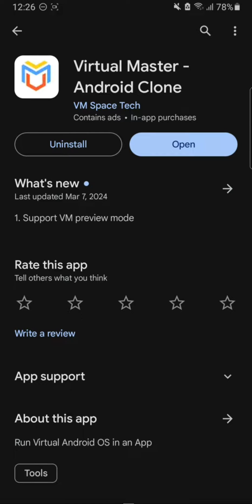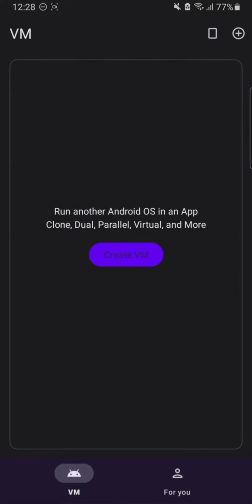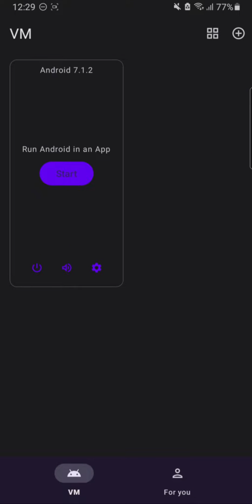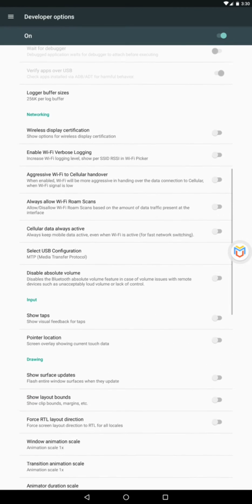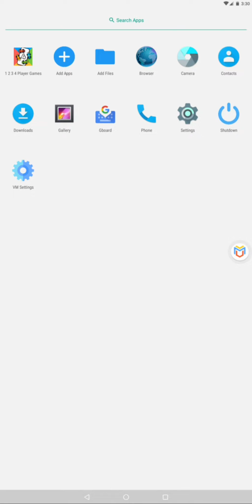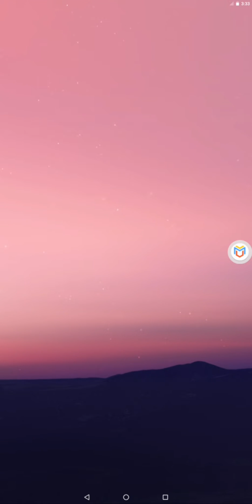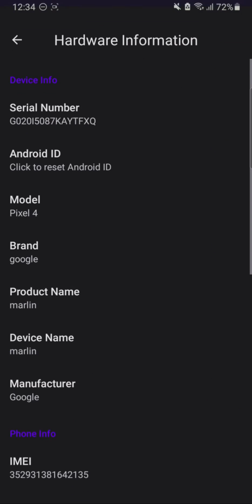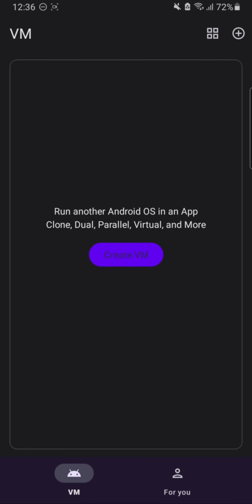HOW TO USE VIRTUAL MACHINE ON AN ANDROID DEVICE FOR FREE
In this video, I will show you how you can make multiple entirely different virtual machines for working anonymously or just having multiple apps of the same apps. It is very useful as you can have parallel apps. Hide Apps from your own phone. As those apps are only installed on the virtual machine. Use Apps that are not available for your android versions. And Much More. ENJOY!

LINKS:

Virtual Master - Android Clone